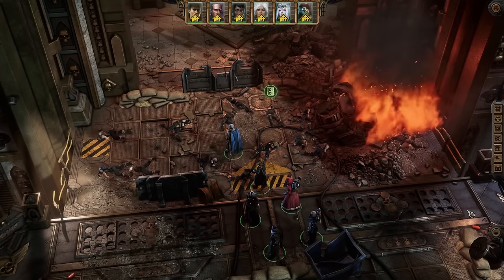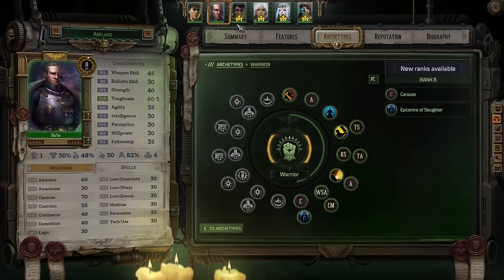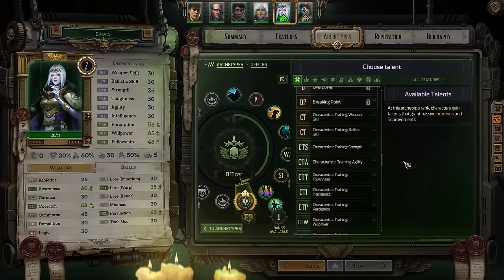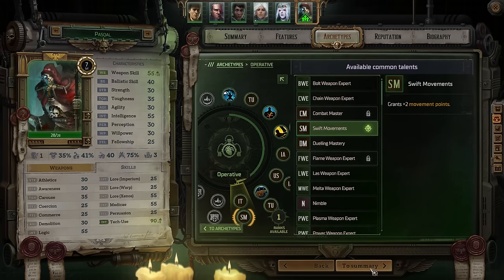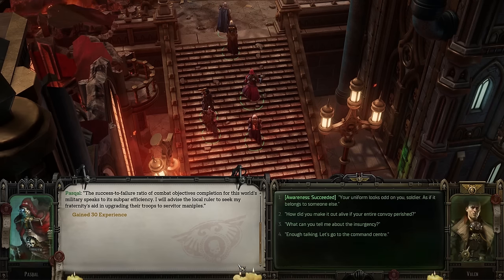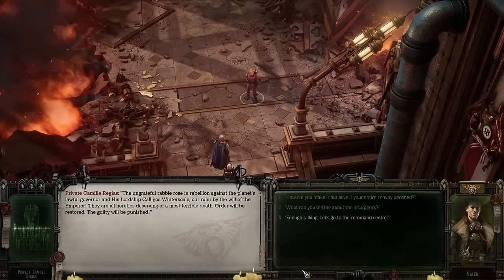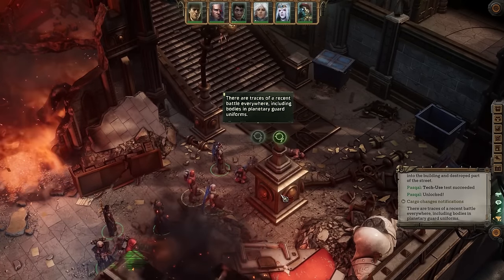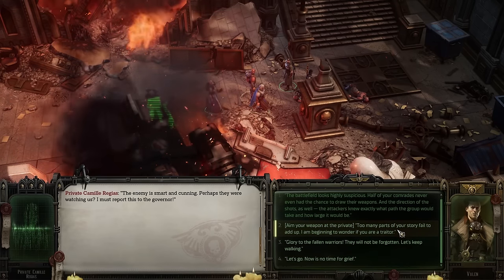Warhammer 40k: Rogue Trader - Ep. 12: Non-Cannon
Today, we're met with grim tidings and private concerns.
The rebels are ready for us, but don't worry. It's about to be non-cannon.

00:00 Grim tidings. (Level Up!)
06:50 Private concerns.
16:35 Fire at will! (Combat)
28:02 Emergency provisions.
33:30 Non-cannon. (Combat)
52:57 Outro & Special Thanks!

Raider Captain: Alois, Blindiron, CrowkingLoR, Dragonmatrix7, Drakiith, EerieV23, EgonAlter, Exsellsior, Gottlieb, James Trimmier, Kazorm, Mark Giemza, Nathan Welch Jr, OverlordPherom, RandomPassrby, RobbyB, Tomasz Piątkowski, Triphoppenskip, and Valinrook!

Veteran Raiders: Blaine Landowski, Dale Johnson, EpicSeymore, Glenn Jensen, Gresham, Indiana Smith, Jeremy Wirth, kasves, killerMinnow, Lady Shayna, Laura and Mike, Nerd_Prof, Neuro Lancer, NOD Goblin Nico, Raximus Savvage, Shara, Shaun Orpen, Short trek Hero, Silencer, Terry Williams, The Link King, TheBookThief, Todd Cline, Valinrook, Varshoon, and Zarmal!

Honorary Raiders: Alexander Hochbaum, austin fagan, Ben Hollingshead, Benjamin Grey, BOZE77, C1s, Christian, Chronosaur, Comrade Robot, David Pascall, EerieV23, Ego2, Ethan VonderWeid, flamebeard, Foetwain0, Hextoler, Icestormshadow, ittahbaw, James Bullock, Kim Jensen, Loolaloo, Matt Harris, mclouj, Oil of Hope, Optimal 2, Peter, RobH, Sam Russell, Served Cold, Steve Saksa, Timothy LaRose, and Vertigo322!

Raiders-in-Training: Adam Lacko, AN, Chai Tea, Christepher McKenney, David Stuart, Dawen Liang, DentonEX, douglas9521, Duong Nguyen, Eben Kleinhans, Emma Long, Eric Speijers, exciting-burp, Gilborath, Gristoufle, Hazim Rashid, Henrik Reimer, hob0tron, Jas Orcblood, john kotro, Jonathan Chisholm, King's Rook, Kris Lighthawk, Luke, Manuel Lortie, Nebojsa, Nolan Burke, Oscar van Vliet, Patricia Murray, Purge, Rick Kuiper, Robert Turner, Stephanie Taylor, TheOgreTheKing, Thomas K Arata, Tom Grover, vucrulez, and Yvreth!